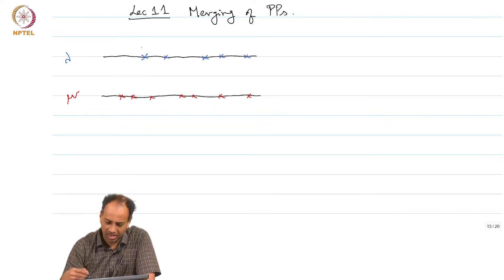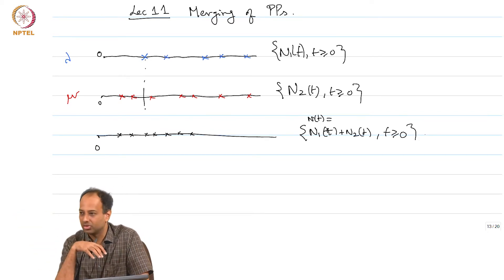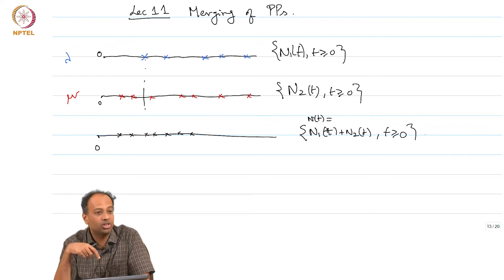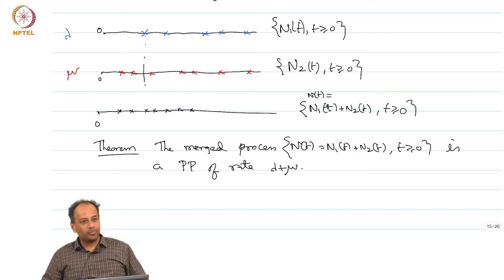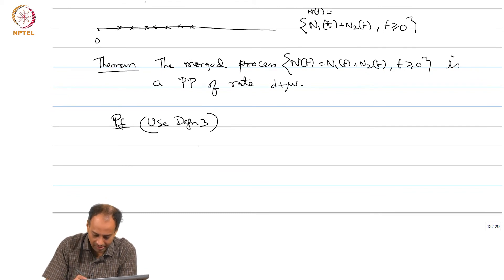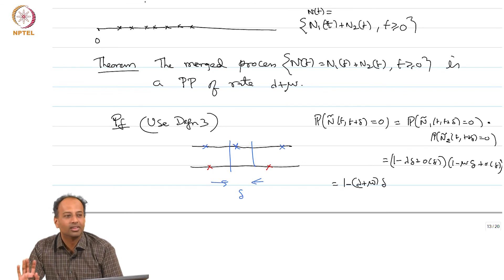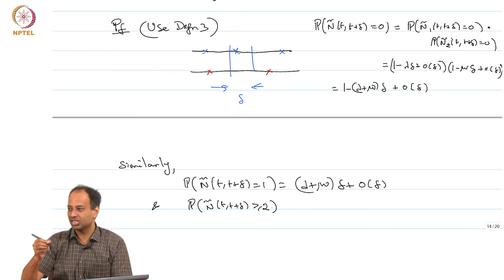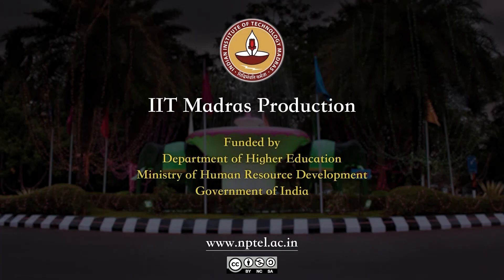mod02lec11 - Merging of Poisson Processes - I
Merging of Poisson processes